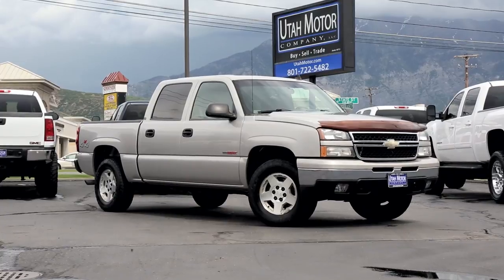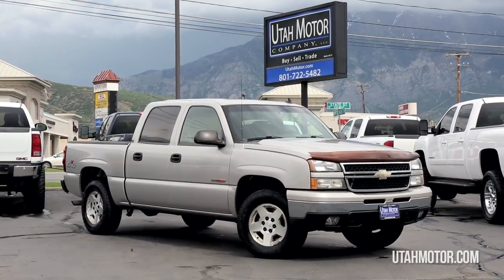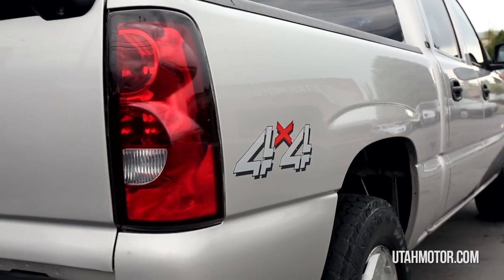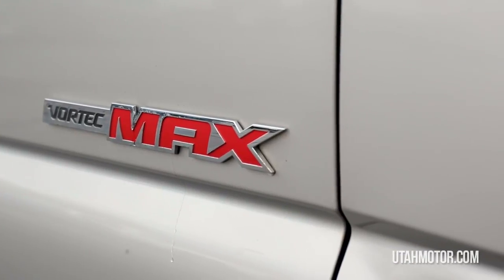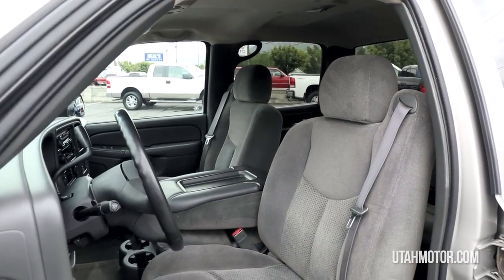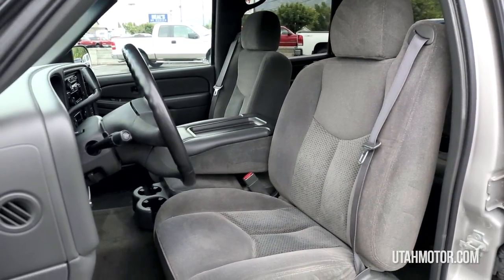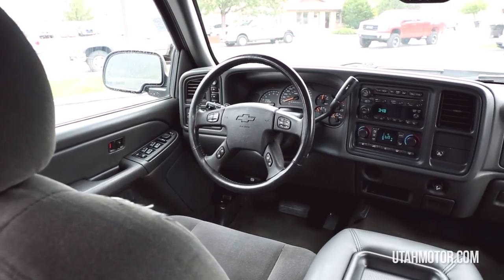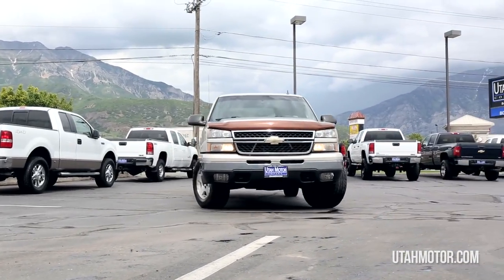2007 Chevrolet Silverado 1500 6.0L Vortec Max - Utah Motor Company,LLC (801)722-5482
2007 CHEVROLET SILVERADO 1500 LT W/ VORTEC HIGH-OUTPUT 6.0L V8 MFI, AUTOMANUAL TRANSMISSION, 4X4, KEYLESS ENTRY, PWR LOCKS & WINDOWS, 6-PASSENGER SEATING, AM/FM CD STEREO, AND MORE!

*CLEAN 1-OWNER CARFAX  -  ASK FOR A FREE CARFAX REPORT!*

*THIS 07 CHEVY CLASSIC IS IN GREAT SHAPE INSIDE AND OUT!  MECHANICALLY ITS ALL THERE AND OFFER PLENTY OF POWER BEHIND THE WHEEL WITH THE STRONG 6.0L V8 GAS ENGINE!  THE TRUCK IS ALL STOCK AND HAS BEEN WELL MAINTAINED OVER THE YEARS.  IT'S AVAILABLE FOR SALE AT ANYTIME AND WE WOULD BE HAPPY TO ANSWER ANY QUESTIONS YOU MAY HAVE.  COME ON IN TODAY TO GET BEHIND THE WHEEL OR GIVE US A CALL!*

*VIEW MORE PHOTOS, VIDEOS & INVENTORY @ utahmotor.com.  WE OFFER FINANCING THROUGH LOCAL BANKS & CREDIT UNIONS FOR YOUR CONVENIENCE!*